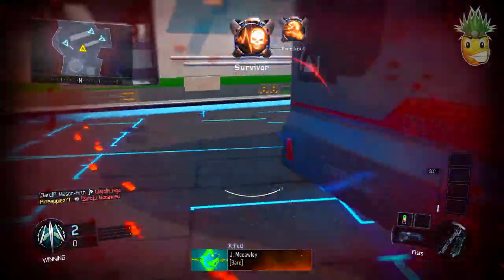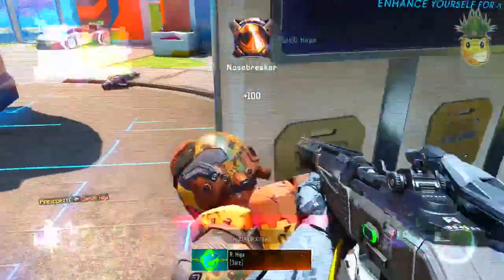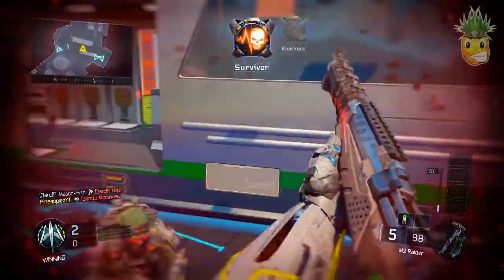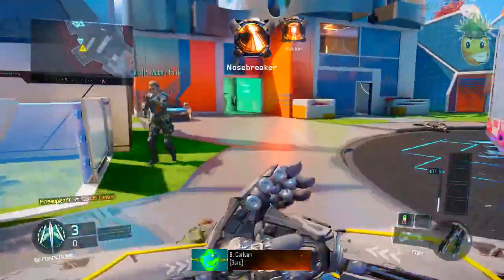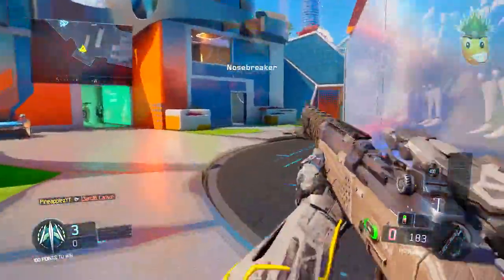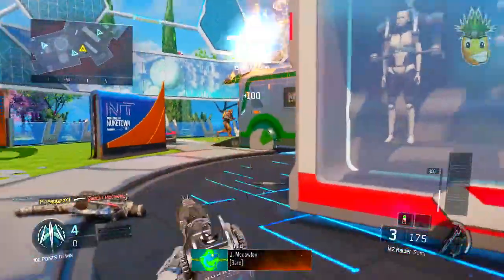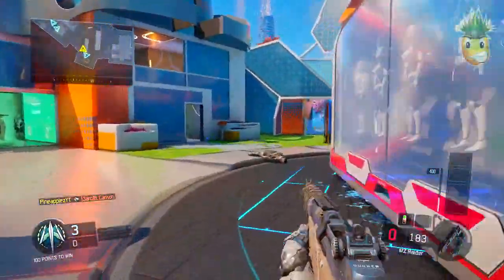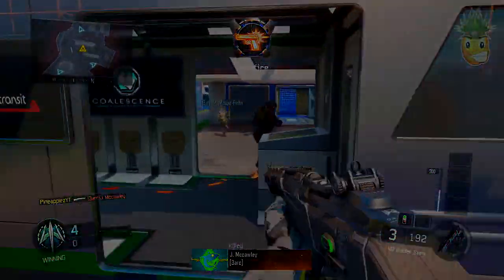Black Ops 3: NEW GUN GAMEPLAY! MX GARAND GAMEPLAY NEW DLC GUN IN BLACK OPS 3! (MX GARAND GUN)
2000 LIKES!? - Black Ops 3 New Gun Gameplay! MX Garand Gameplay New Gun Black Ops 3 MX Garand Gameplay in Call of Duty Black Ops 3! New Supply Drop DLC Gun MX Garand out right now in Supply Drops!

In this video I talk about which Specialist Character I think is the best in Call of Duty Black Ops 3, I think that the scythe and the combat focus are the two best specialists for the simple fact that they are both very fun to use and very effective at building up your scorestreaks and getting a high Kill/Death Ratio in Black Ops 3 Online Multiplayer, I have tried out most of the Specialist Streaks in Black Ops 3 and really enjoy using a variety of them but make sure you guys all check out these two and let me know what you think, Thanks for watching!